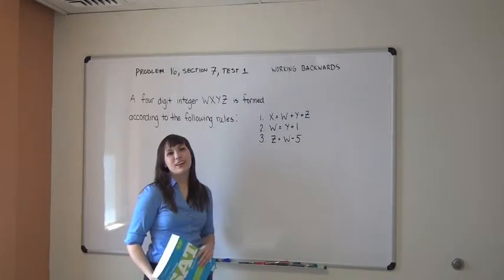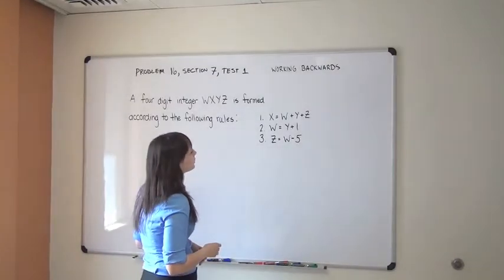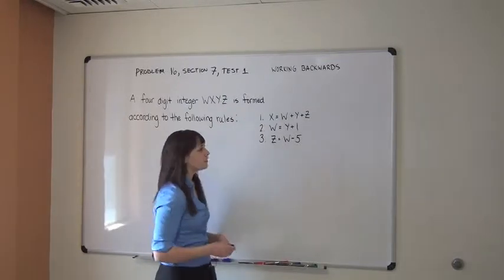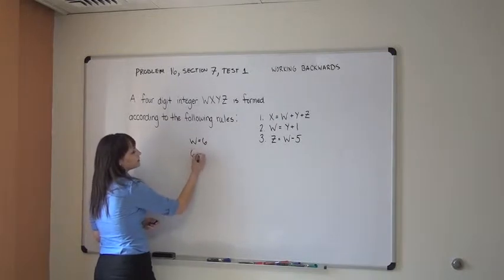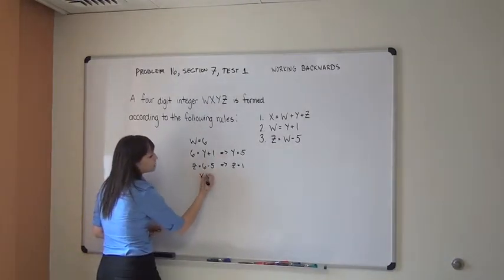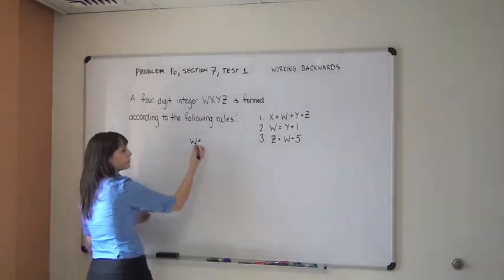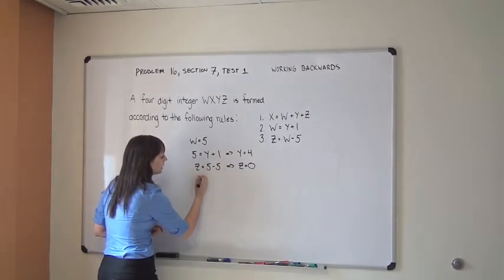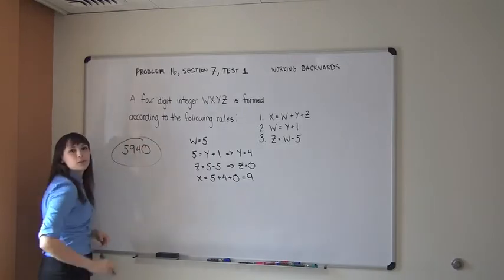Official SAT Study Guide Math Problems: SAT Math Tips, Tricks and Strategies: Page 418, Problem 16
Official SAT Study Guide Solutions: Page 418, Test 1, Section 7, Problem 16

In this video we explain how to solve a "hard" Algebra question.